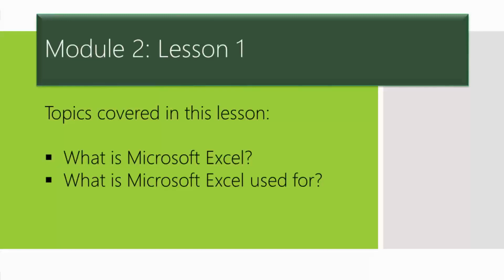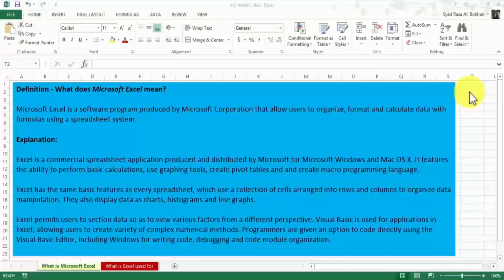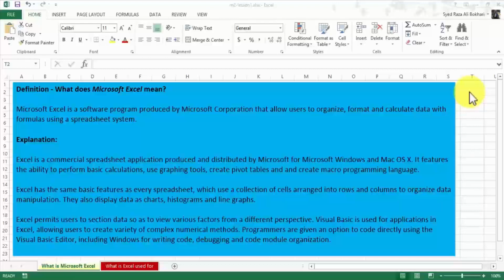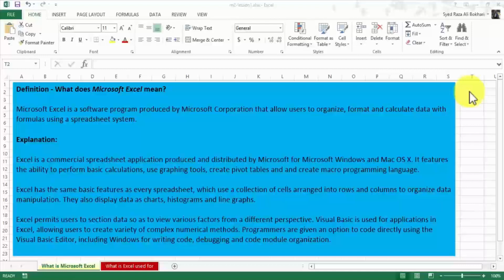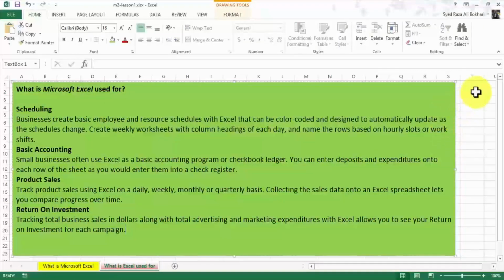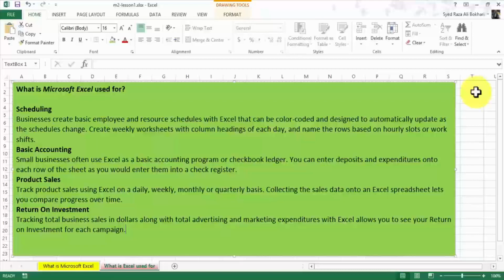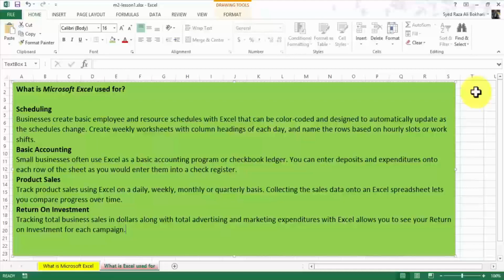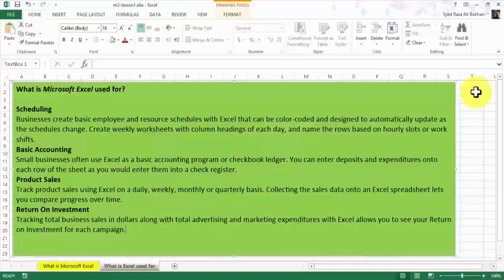What is Microsoft Excel Use For?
What is Microsoft Excel Use For? Learn 25 **NEW** Excel 2013 advanced formulas in this hands-on tutorial. Become an expert and show your skills!! Enroll in complete course

1. (FREE Course List) Get a FREE Course.
2. **For FREE WEB HOSTING** by ClayDesk.

FACEBOOK PAGE — I do weekly Facebook Live Streams on this